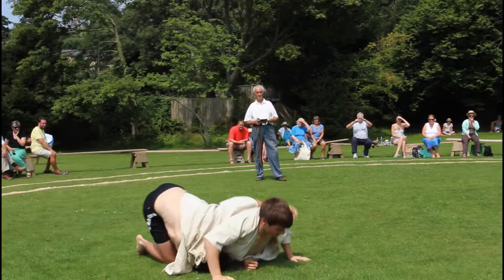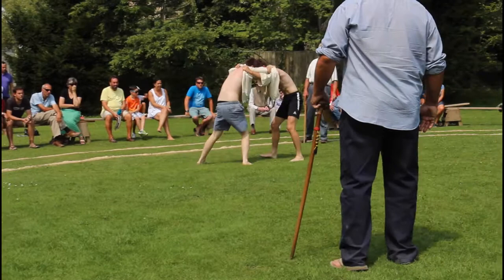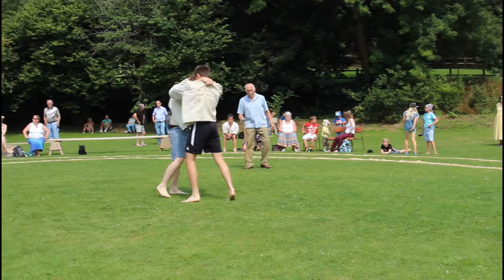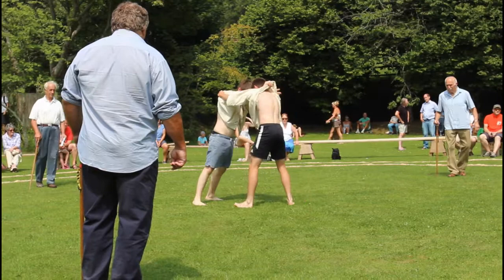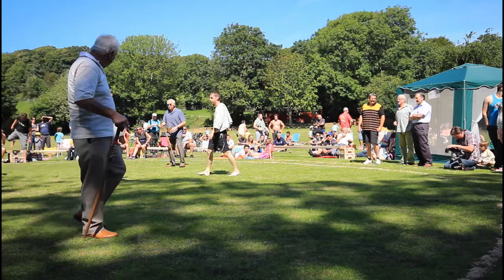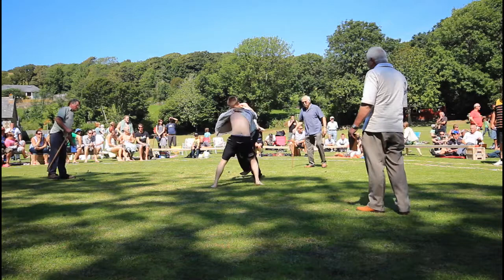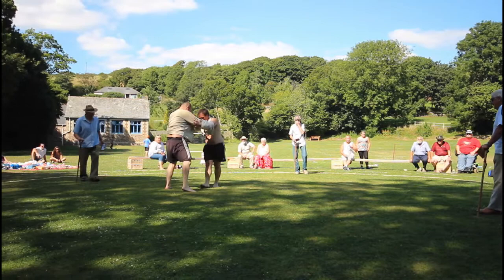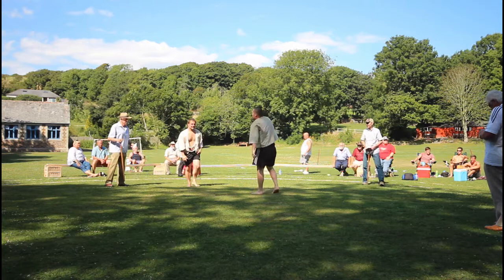Cornish Wrestling - St Mawgan in Pydar, Cornish Wrestling Tournament No' 2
Cornwall's historic ancient national sport. Some young folk engaged in Cornish wrestling, illustrating that this ancient sport is still alive and being shared with a younger generation.